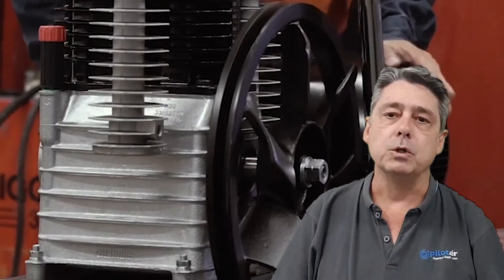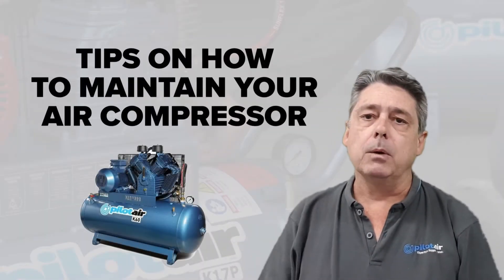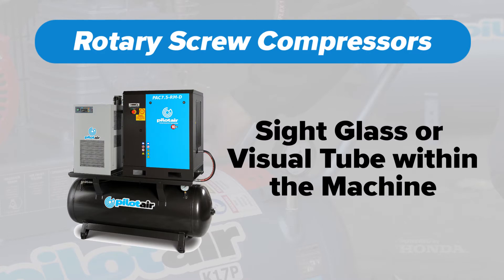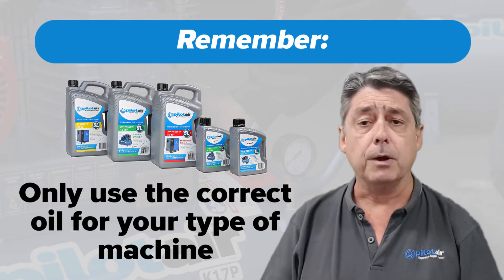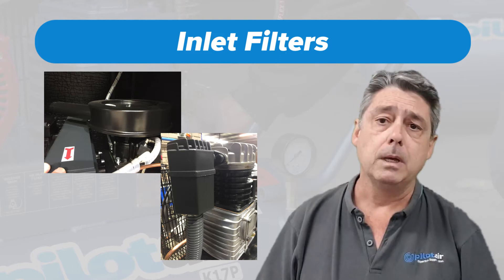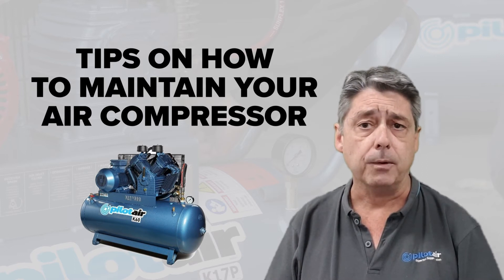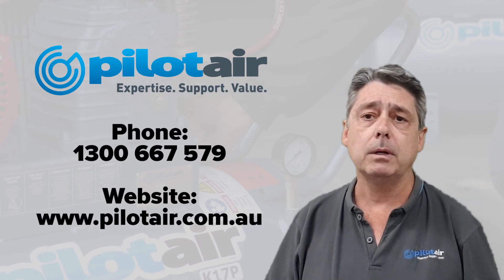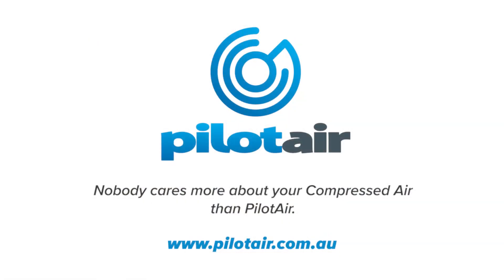All About Maintenance